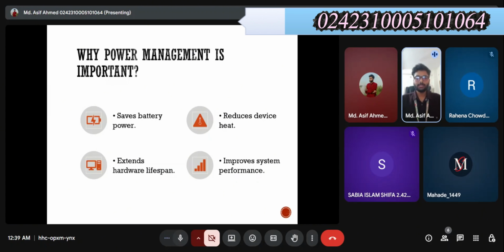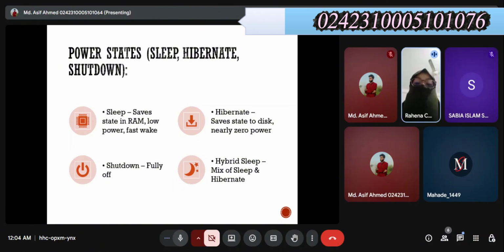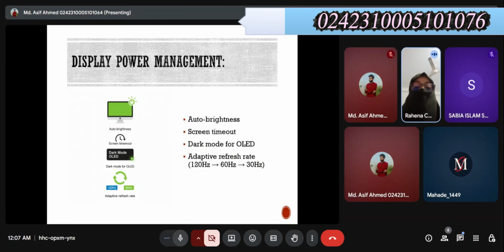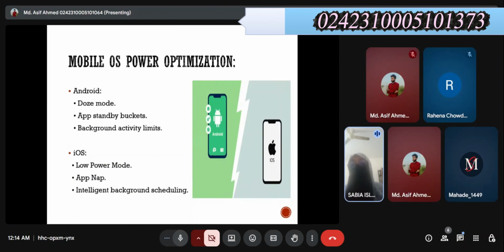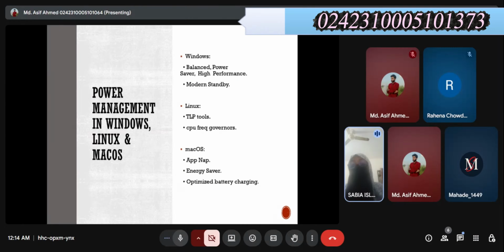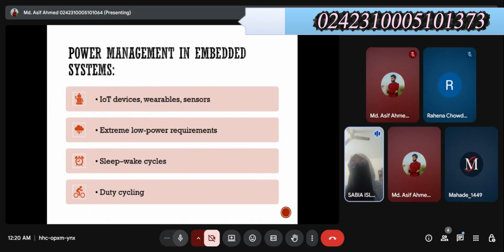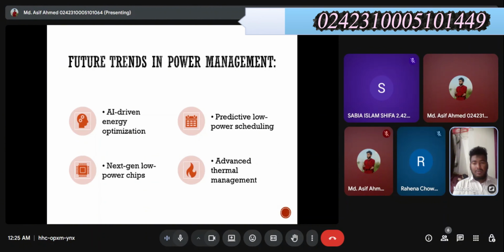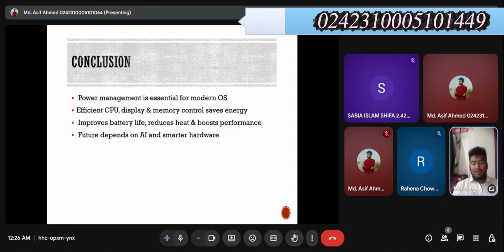Power management in OS || Group_G || 64_F